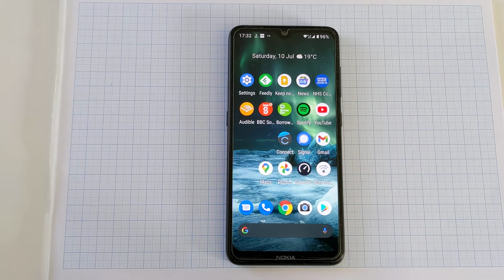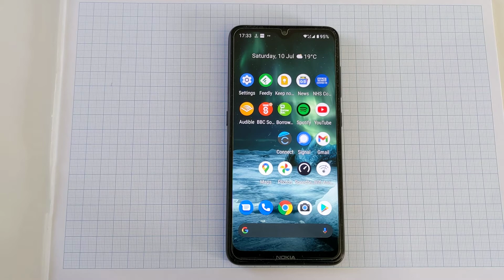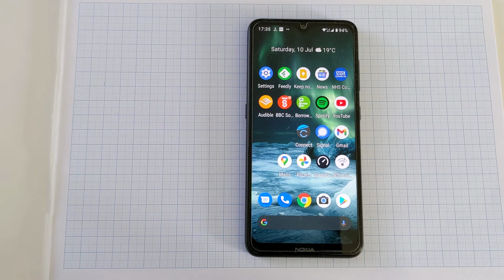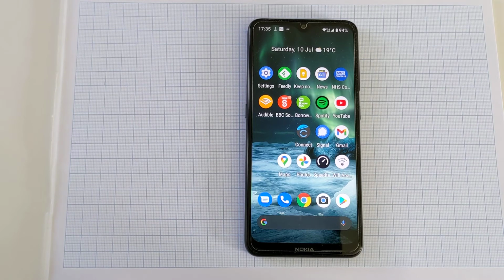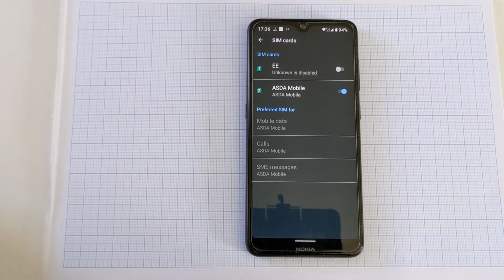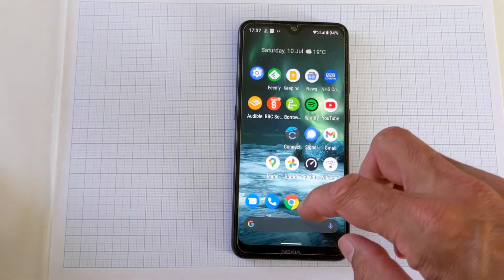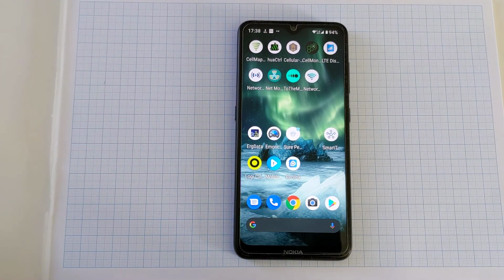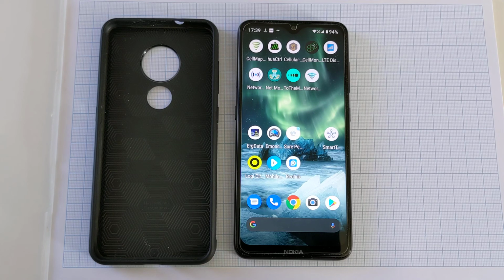20210710 Nokia 7.2 Wonderful Smartphone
This is a pretty gushing review of the Nokia 7.2 smartphone.

They are available in new condition for about 150 GBP and represent astonishing value considering the specs and quality manufacture.

Some of the highlights include
- Android 10   (with a promise of Android 11, its late but they promise!)
- 2 nano SIM slots
- microSD card slot    (and still have use of the 2 SIMS as well)
- LTE Cat 4, i.e. 300 Mbps max modem
- 48 MP main camera and wide angle and depth camera
- Google Camera port available
- Runs all major networking tools for us Engineers.  Example Cell Mapper, Cellular-Pro, CellMonitor, LTE Discovery,  Network Signal Info etc
- Decent 6 inch plus screen
- Fingerprint sensor on rear also can enable Face recognition  (camera i.e. insecure), and Trusted Unlock ( e.g. Smartwatch)
- Octacore CPU
- NO 5G (who cares!!)

I put the phone up for sale but now it just sold I am rather regretting it.   This is a bloody fantastic phone for the price